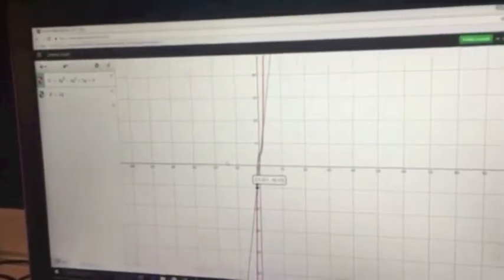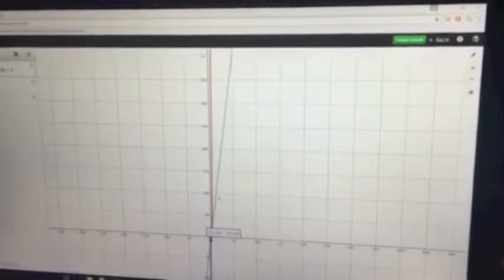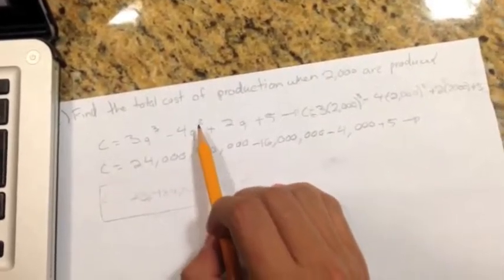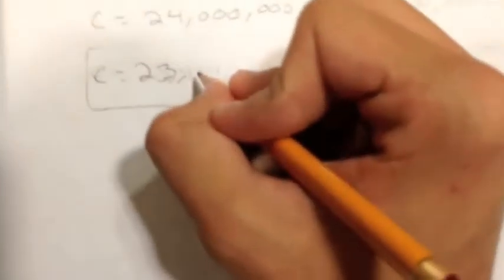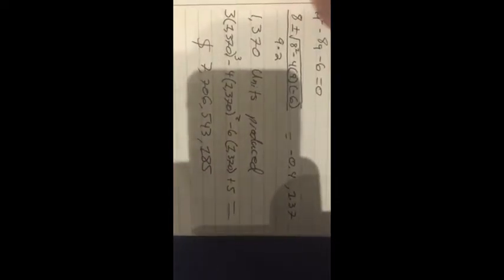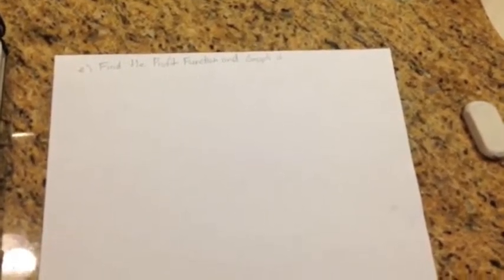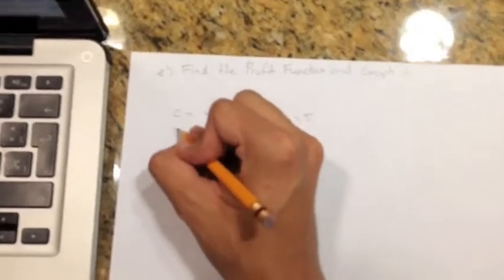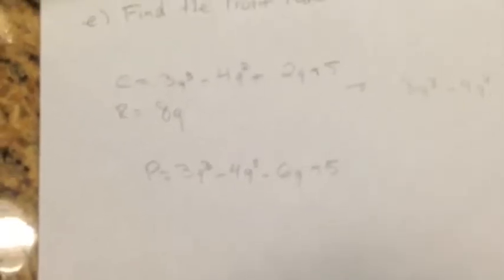Math 2nd Partial Project (Profit Maximization)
Mauricio Acero A01194167
Adrian Flores A01194235
Jose Carlos Rodriguez A01194558